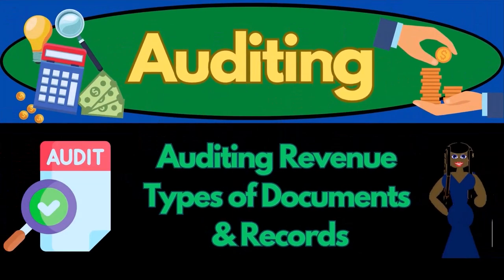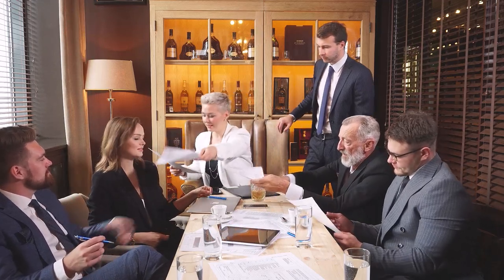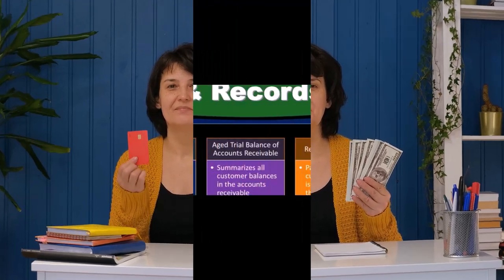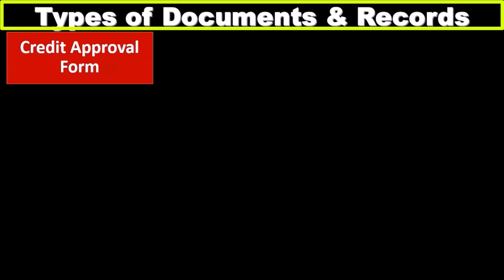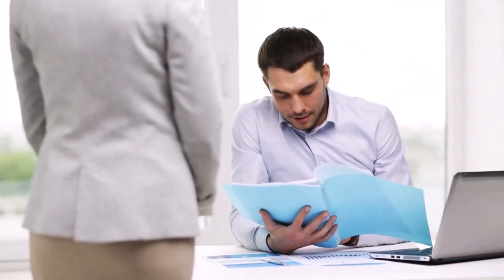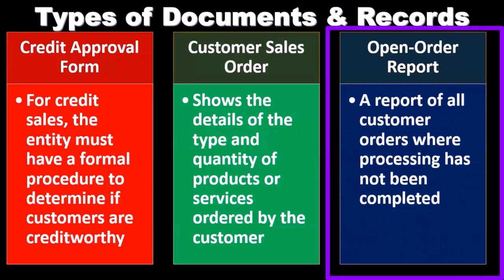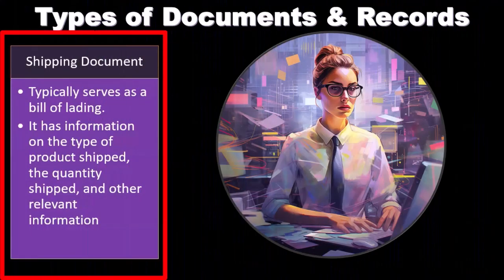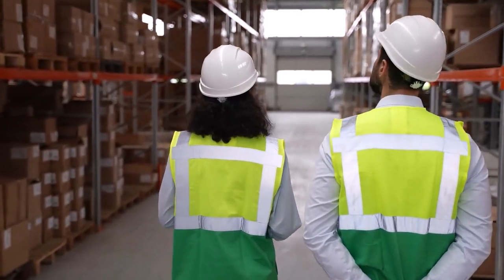Types of Documents, Records & Credit Approval Form Auditing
In this video, we dive into the essentials of auditing various documents, records, and credit approval forms. Understanding the different types of documents and records is crucial in the auditing process. We'll explore the key elements auditors need to focus on, including the role of credit approval forms and how they are scrutinized during an audit. Whether you're an aspiring auditor or a seasoned professional, this video will enhance your knowledge and skills in conducting thorough and effective audits.